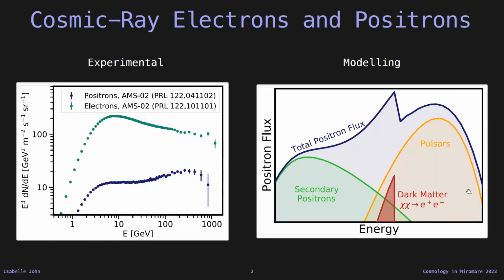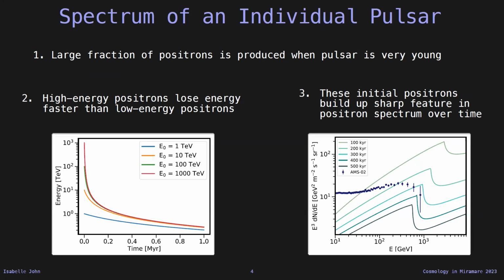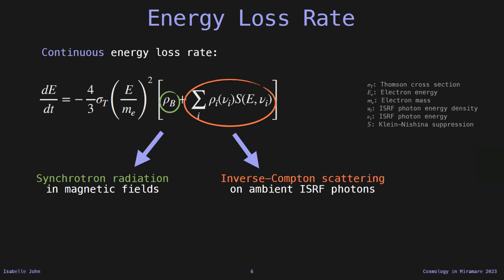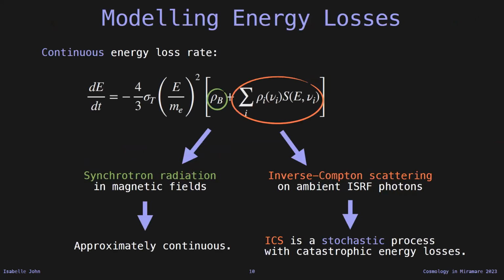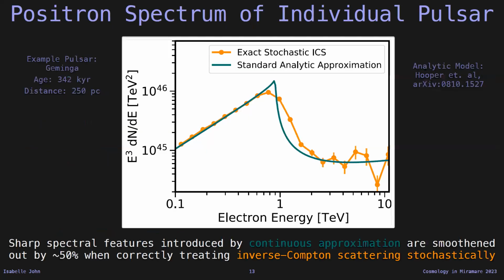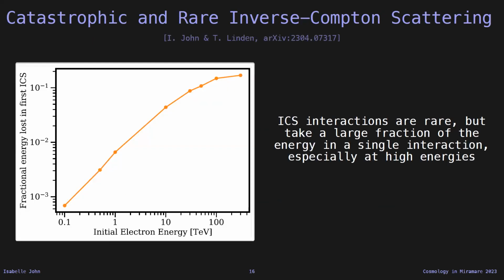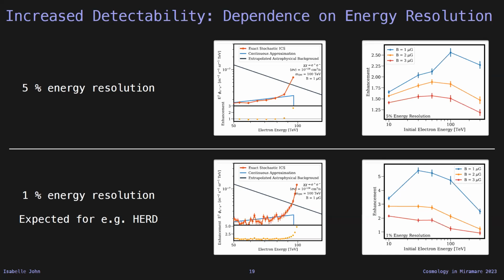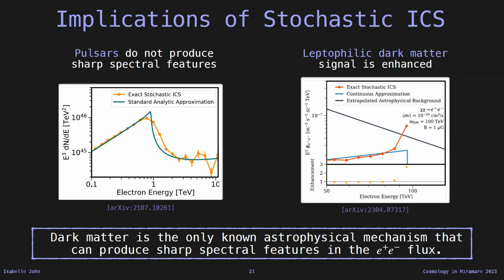John. Spectral Features from Pulsars and Dark Matter in the Cosmic Ray Electron and Positron flux.